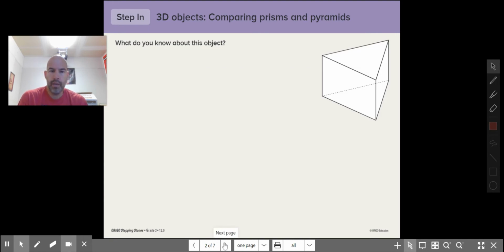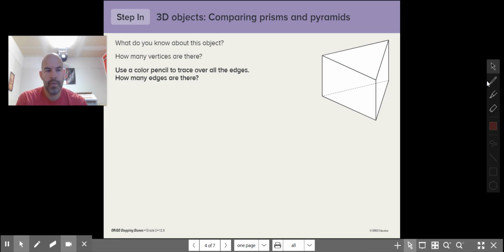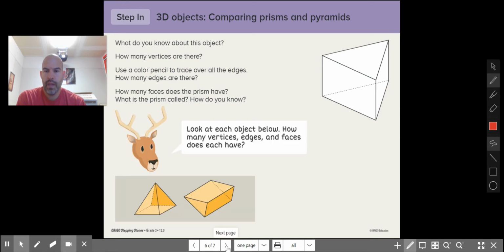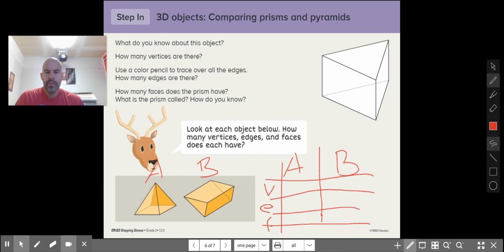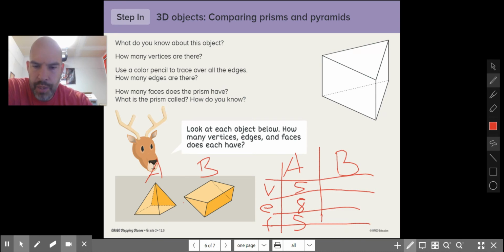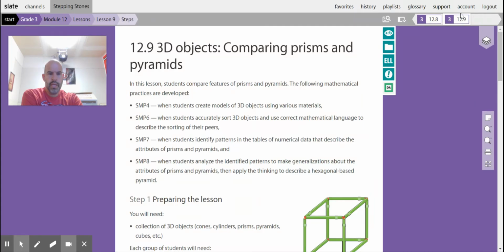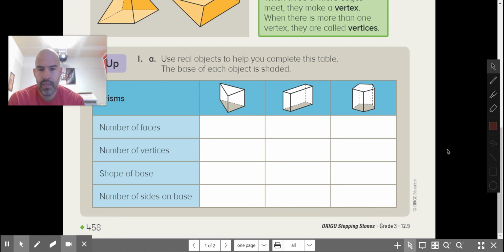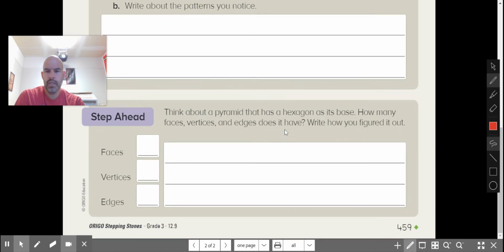Module 12.9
3D objects: Comparing prisms and pyramids